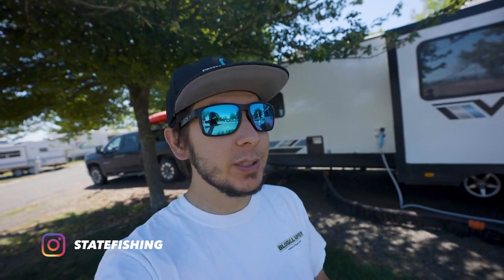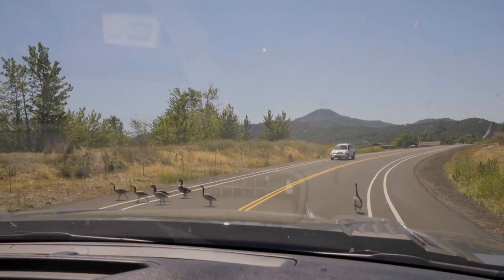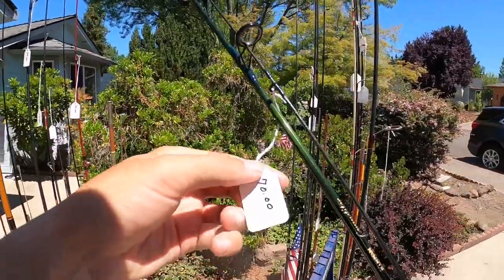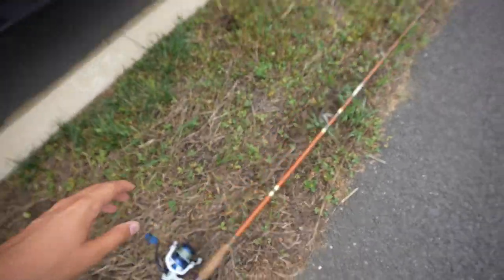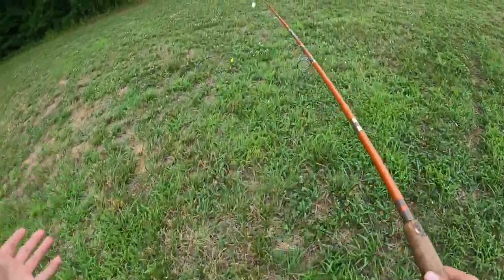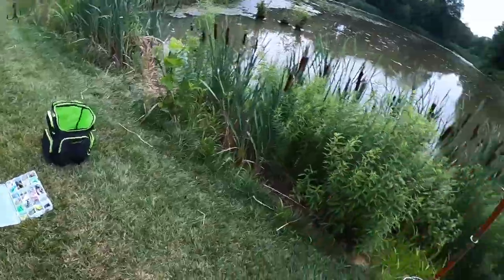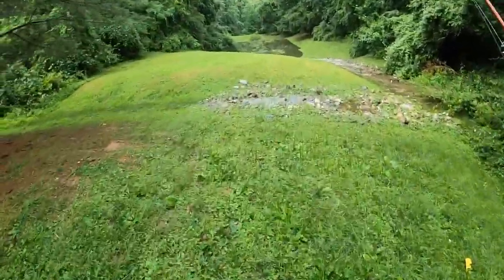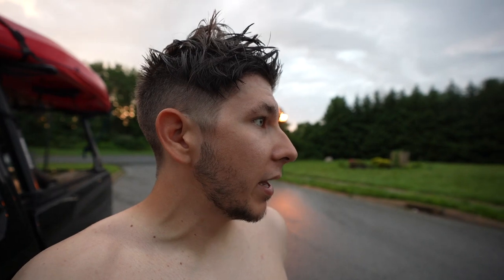$20 Yard Sale Fishing Challenge!! (RARE Find!)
In this Fishing Challenge I take you guys with me to find some local Yard Sales to see what fishing gear steals we can find! It has been a while since I've went to a yard sale searching for fishing gear! We then take our new fishing gear out to test it in the waters and see if we can catch some fish on our yard sale fishing finds! I did not expect for this to happen..

Let me know if you guys want to see more yard sale fishing challenge videos! We're back in Delaware fishing for a little while, and I'm excited to fish some old spots, new spots, and do a ton of summer fishing wading in ponds, fishing in new fishing spots and catching different fish! Let me know what other types of fishing challenges you want to see as well!

Film/Edit Equipment:
-GoPro

Yard Sale Searching for fishing gear was done in Oregon

FirstStateFishing

tight lines